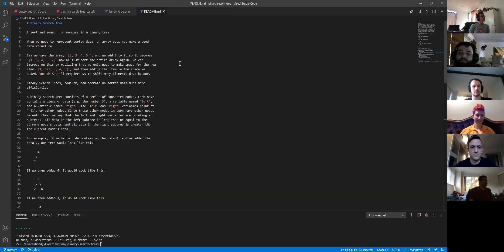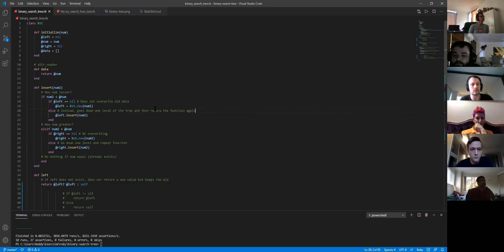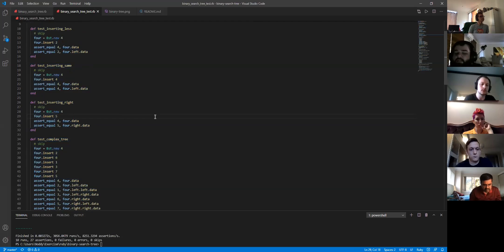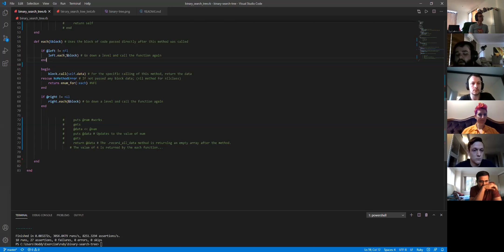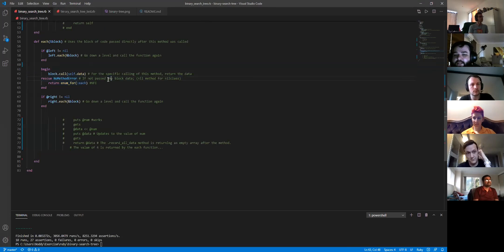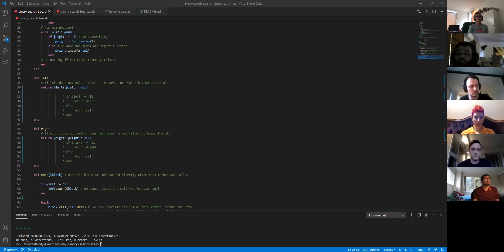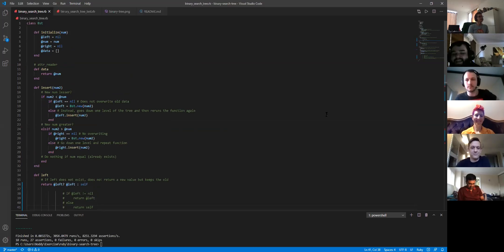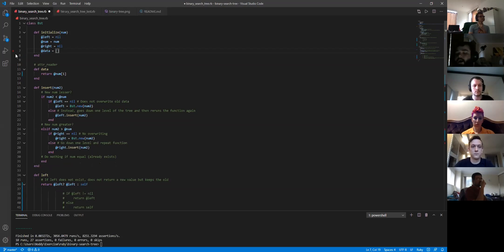Exercism Challenge: Binary Search Tree - ROROSyd October 2020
@NathanOtheDev takes us through his solution to the Binary Search Tree exercism challenge